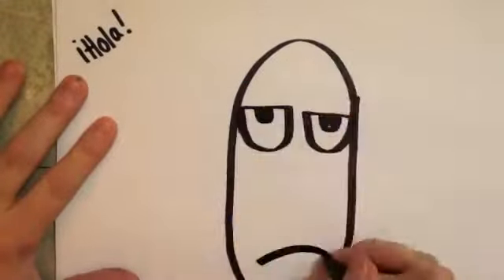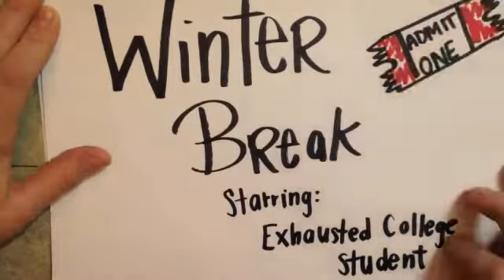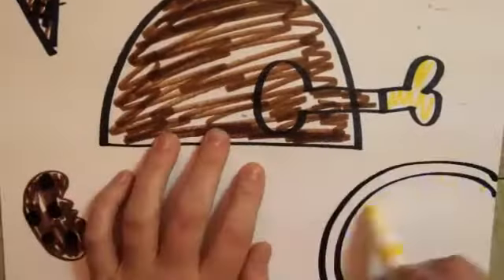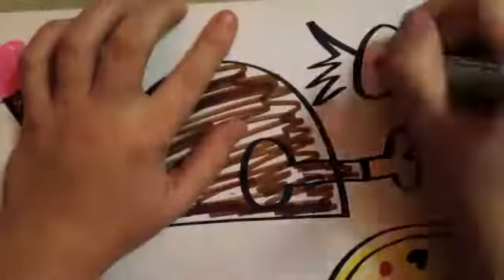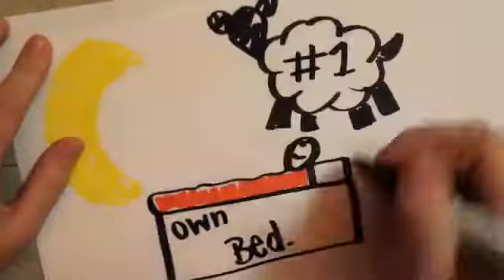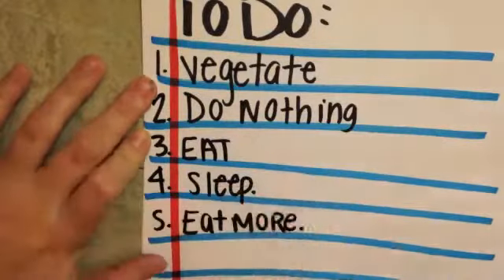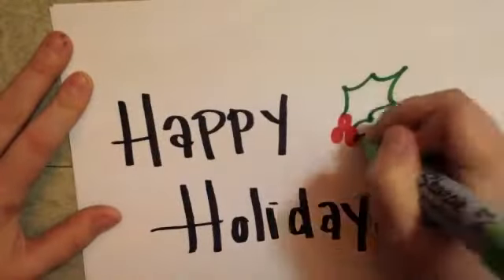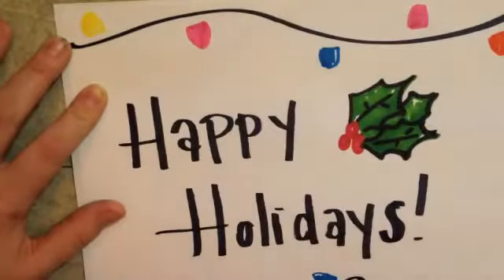Kerri's Konsciousness: Happy Holidays!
The holiday break usually comes as a much needed break fro students in between semesters. How will you be spending it?

Kerri's Konsciousness is a weekly web video series by Eastern Michigan University Junior, Kerri Musick. She takes on topics relatable to students and presents them in a very visual way. Videos are released every Wednesday at 11:00a.